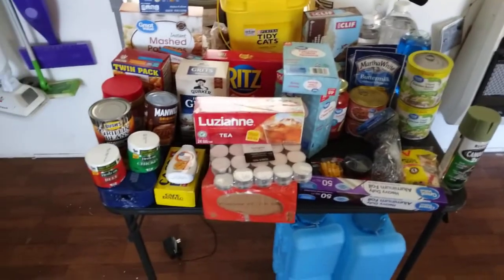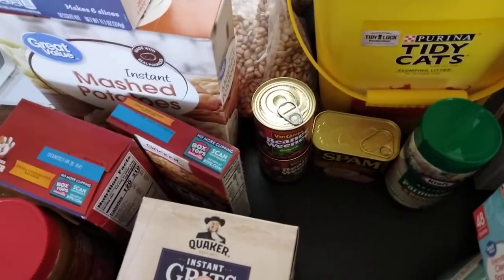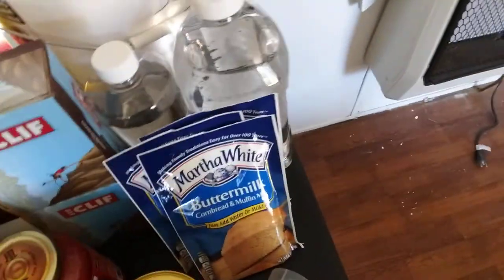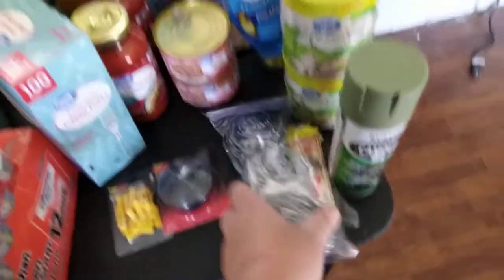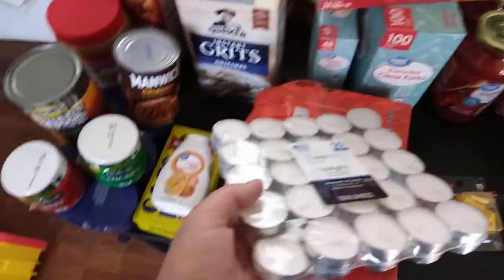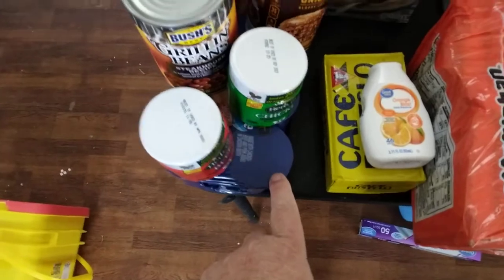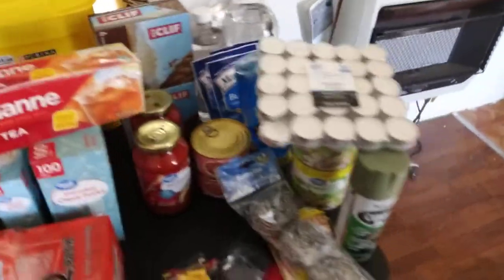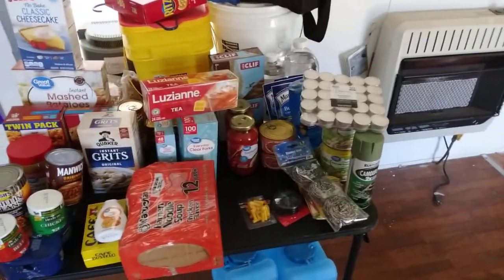Prep Haul !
today's china mart prepping haul